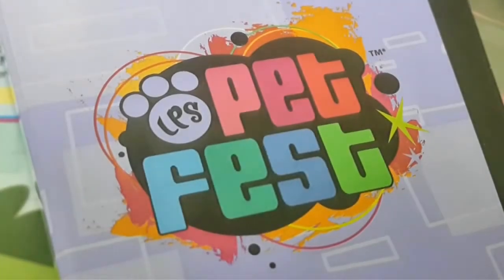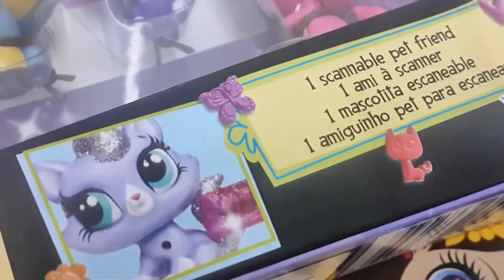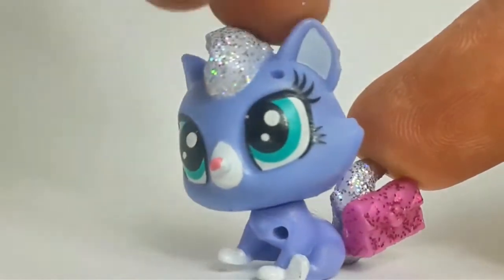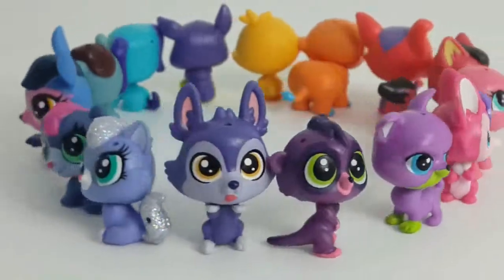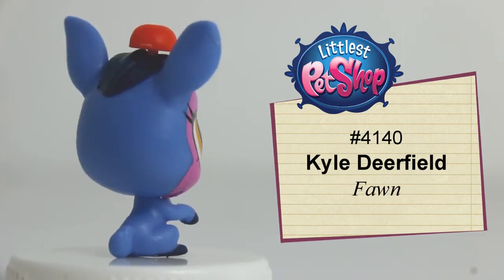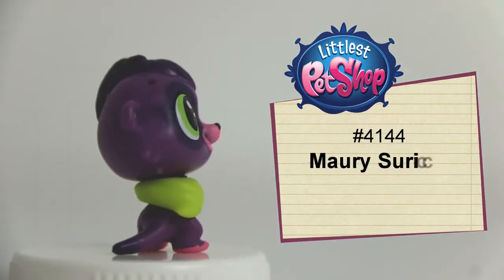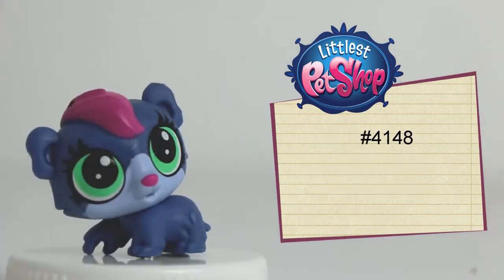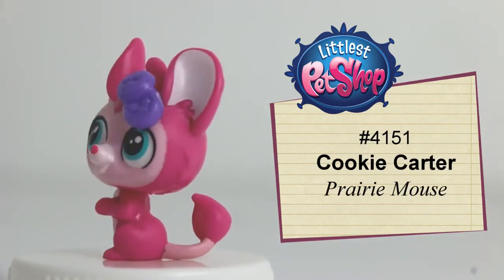Littlest Pet Shop B3908 Pet Party Spectacular Set Unboxing and Review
Littlest Pet Shop B3908 Pet Party Spectacular set includes 15 pets plus deco bits and accessories. It feature one scannable pet, Ziza Glitterton.